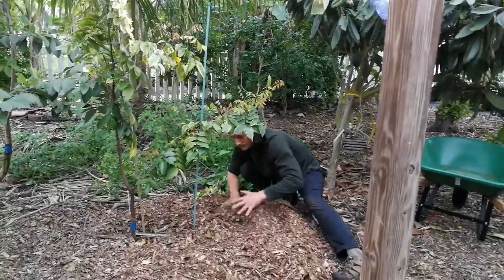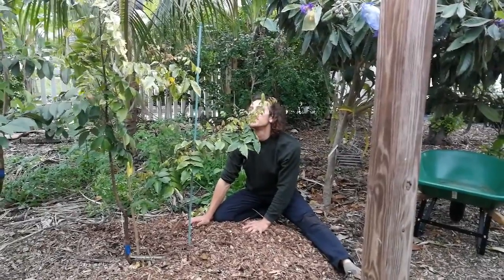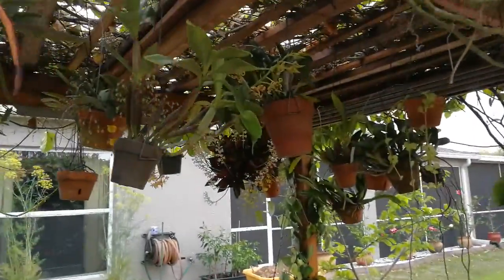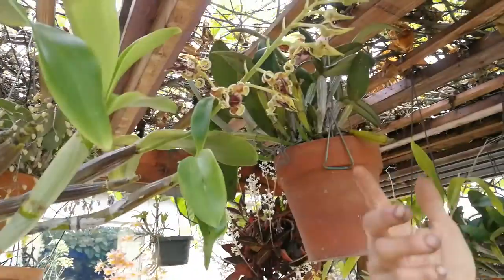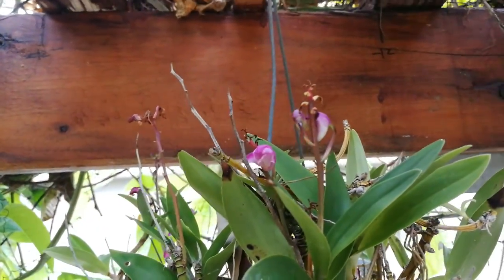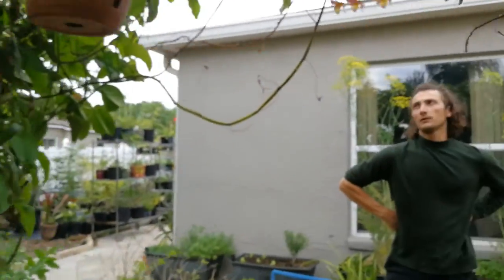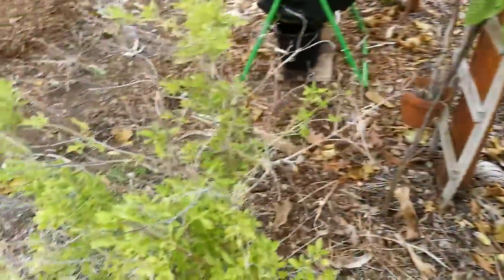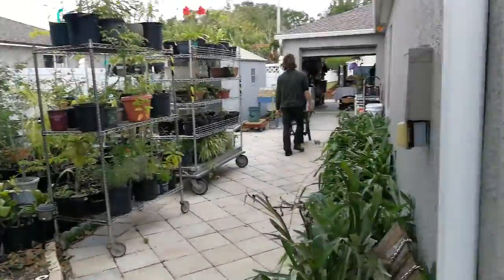A spring mulch day in the Homegarden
In March we got our customary spring mulch load. We spread it out in a couple of days and as usual it wasn't enough! Many orchids bloom in March. It was nice and fresh and we kept our word to avoid mulching in the middle of the rainy season, only in spring and fall. Summertime is hot and wet, mulch is heavier, but sometimes there is no choice. Planning ahead may pay itself off, this year we seem to be on track.